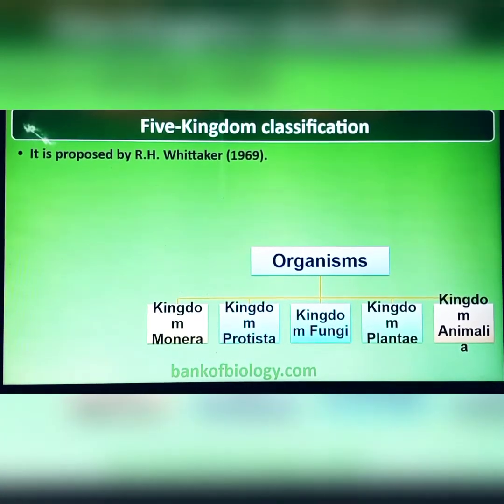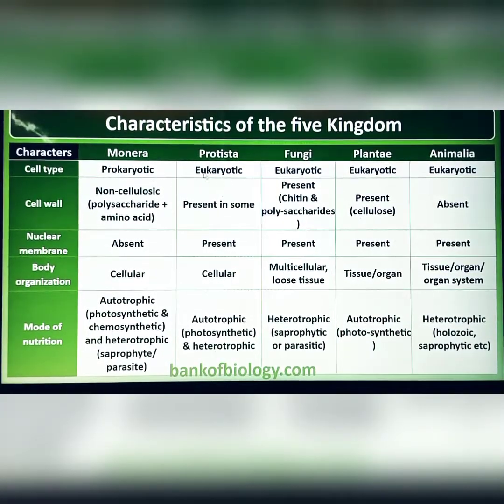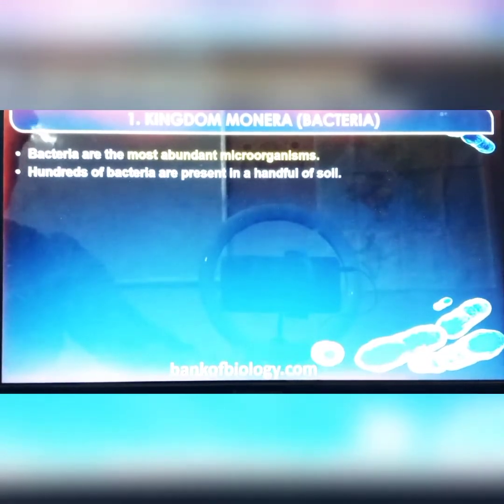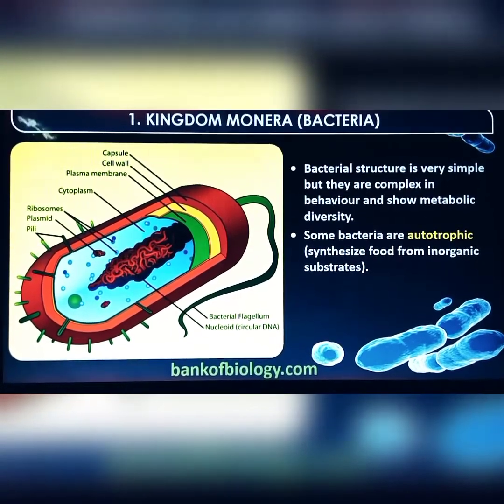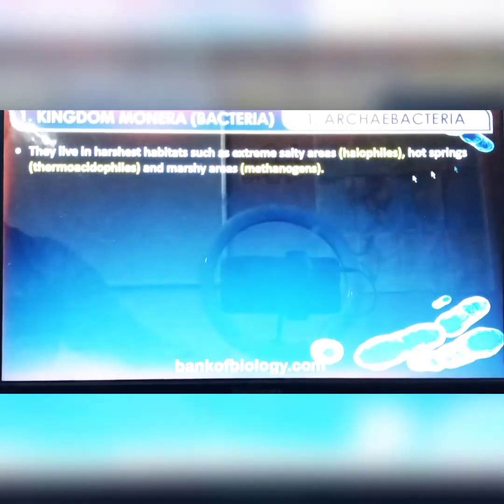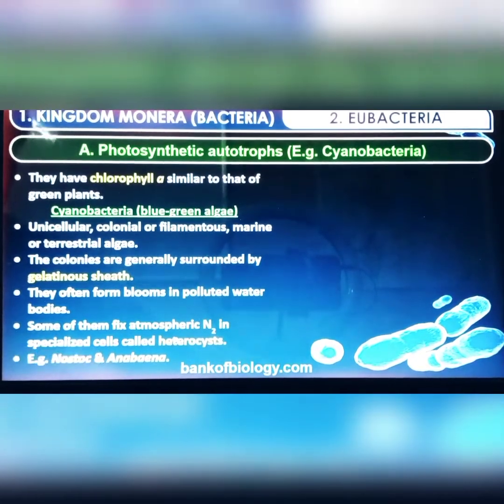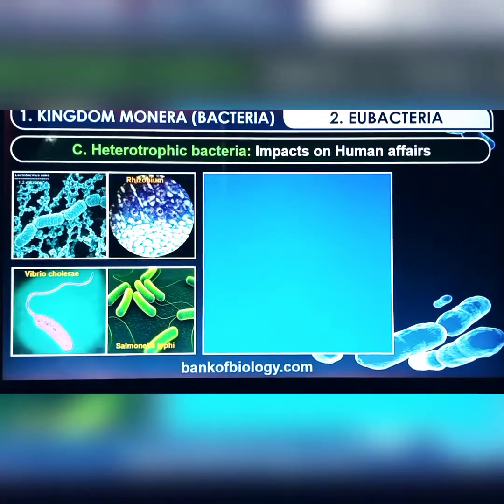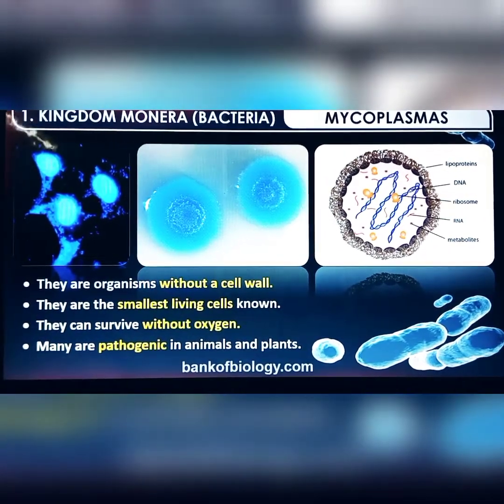Biological classification Part_1 topic_five kingdom classification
topic include
discovery
introduction
Monera and it's classification in details

Next topic-Protista
in details

coming soon 🙂@